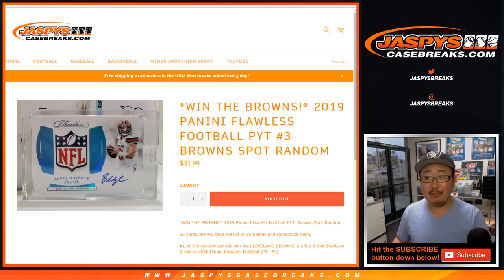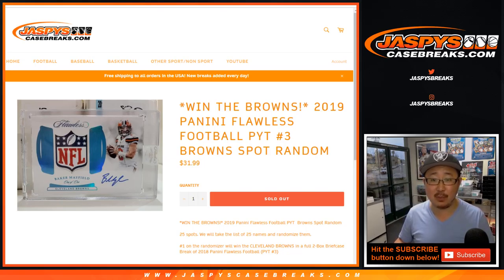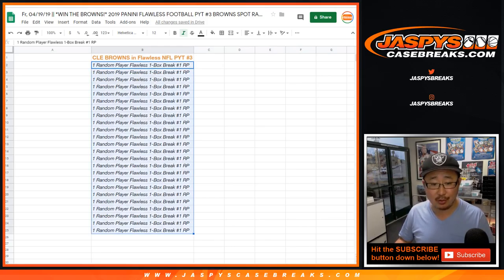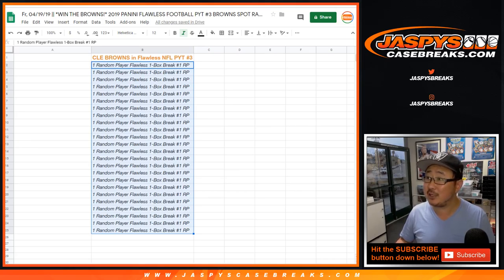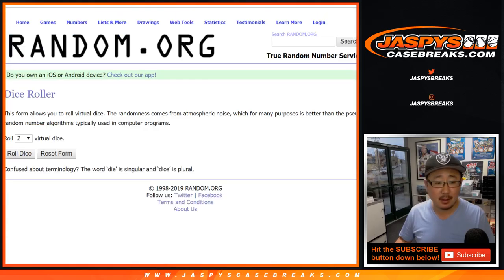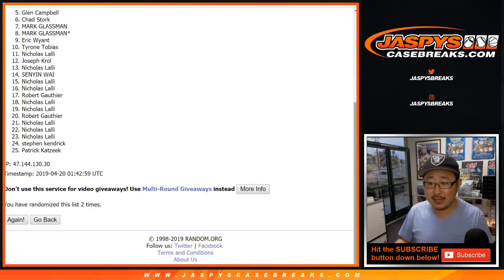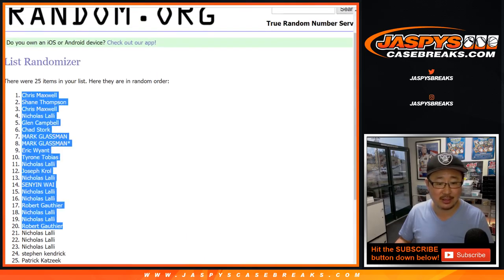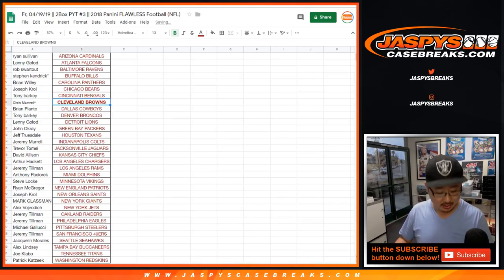Fr, 04/19/19 || *WIN THE BROWNS!* 2019 PANINI FLAWLESS FOOTBALL PYT #3 BROWNS SPOT RANDOM